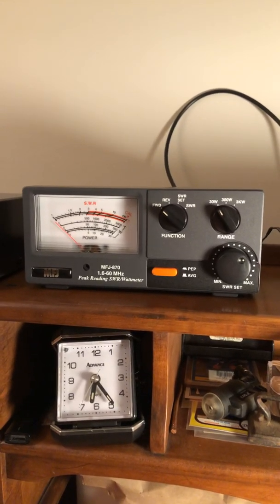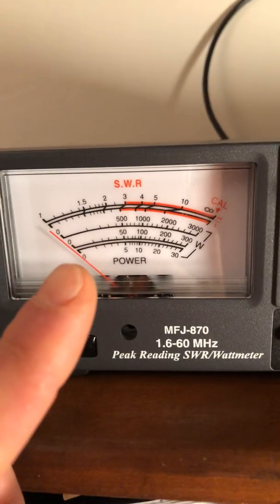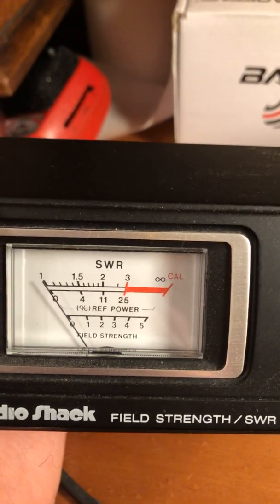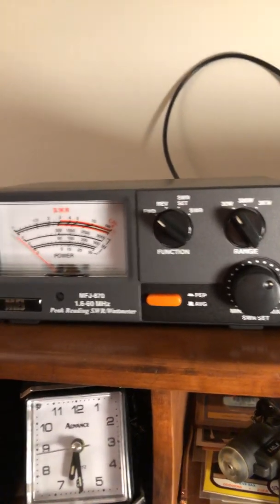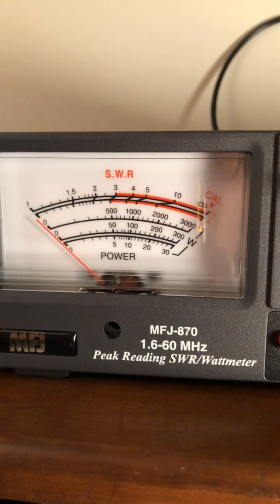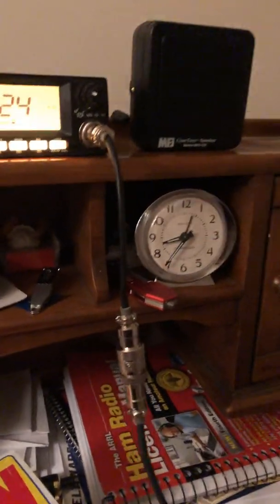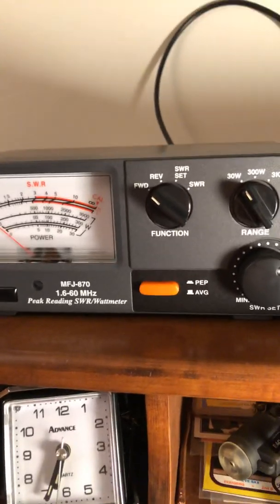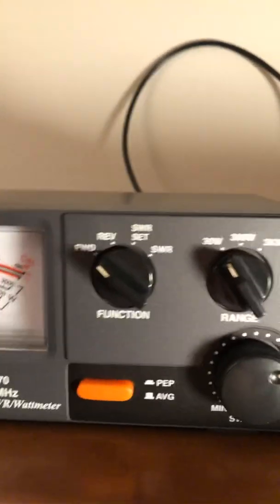SWR/watt meters.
It’s very important to have one if your a radio operator.   Make sure you check your swr from time to time.  Or when setting up your radio and antenna.